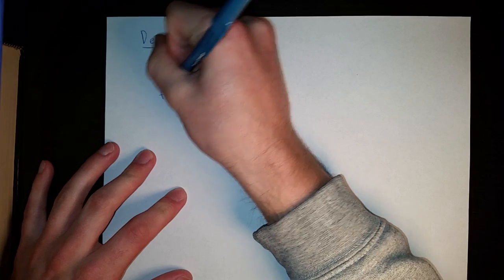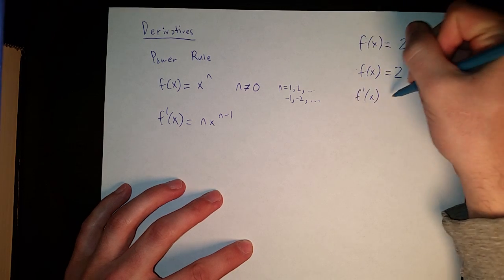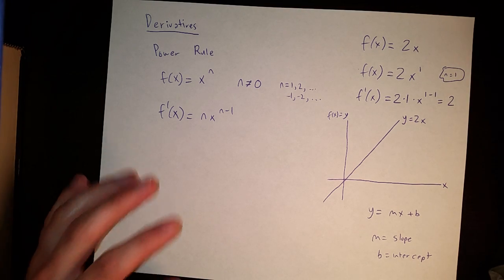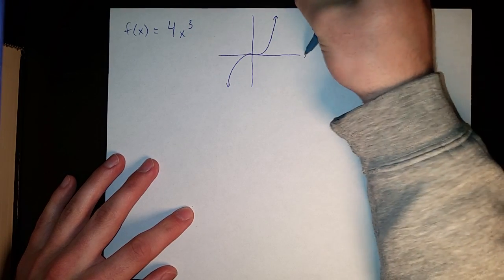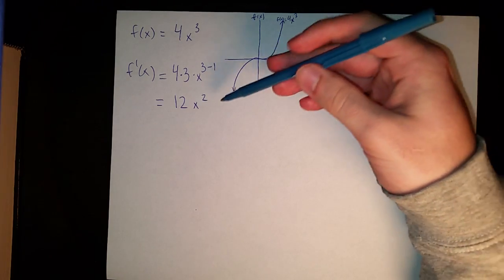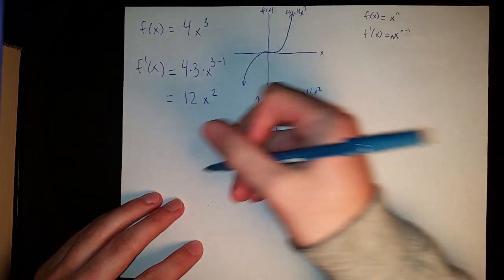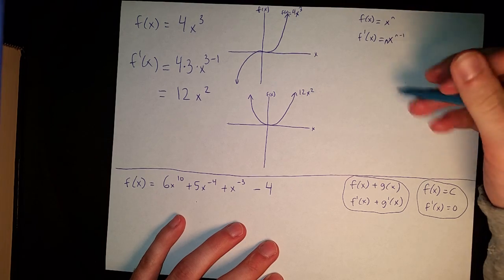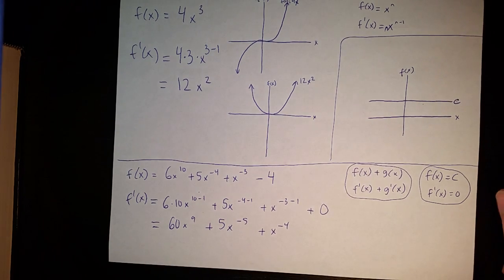Power Rule - Derivatives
Discussing a few examples of the power rule in calculus. Come back to see more derivatives and math videos! Thanks!